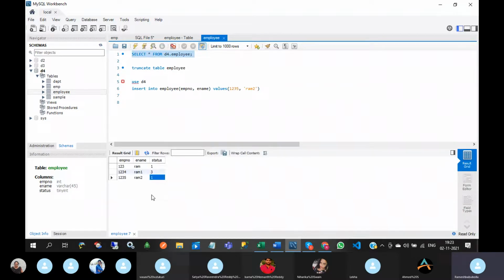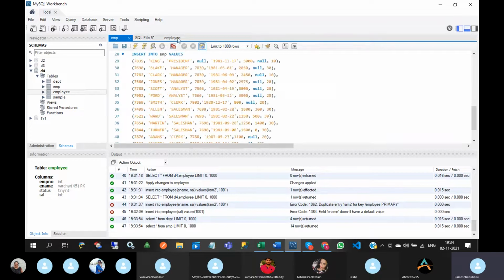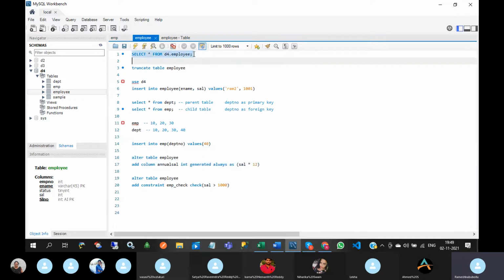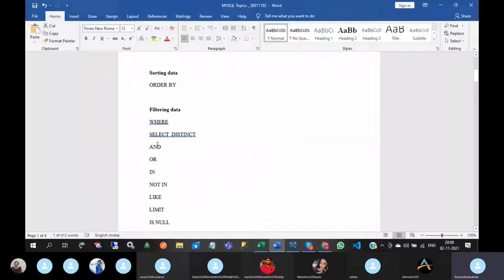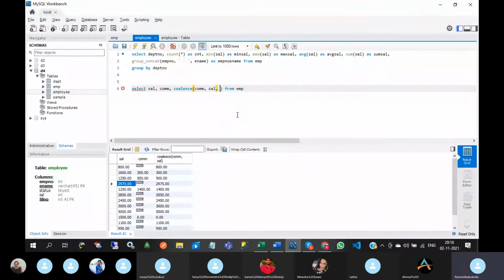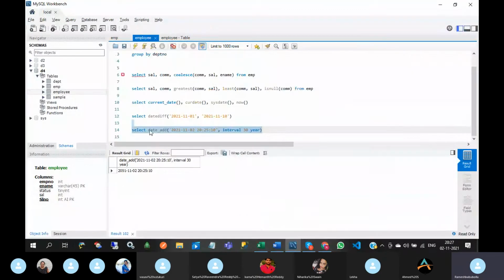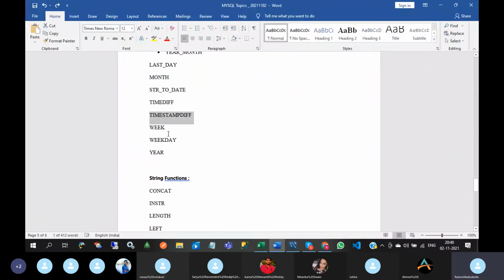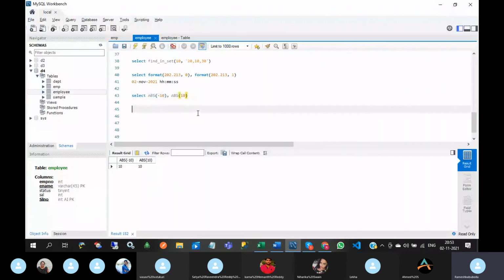Part 4 MySQL Constraints and Functions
Constraints :
Not Null
Default
Check
Unique Key
Primary Key
Foreign Key

Autoincrement
Generated Columns

Sorting data
ORDER BY

Filtering data
WHERE
SELECT  DISTINCT
AND
OR
IN
NOT IN
LIMIT
IS NULL
Functions :
Aggregate functions
Comparison Functions
Date Functions
String Functions
Math Functions
Windows Functions
Aggregate functions
AVG()
COUNT()
GROUP_CONCAT()
MAX()
MIN()
SUM()

Comparison Functions
• COALESCE
• GREATEST & LEAST
• ISNULL

Date Functions
CURDATE
NOW
SYSDATE
DATEDIFF
DAY
DATE_ADD
DATE_SUB
DATE_FORMAT
Format  Description
%a Abbreviated weekday name (Sun to Sat)
%b Abbreviated month name (Jan to Dec)
%c Numeric month name (0 to 12)
%D Day of the month as a numeric value, followed by suffix (1st, 2nd, 3rd, ...)
%d Day of the month as a numeric value (01 to 31)
%e Day of the month as a numeric value (0 to 31)
%f Microseconds (000000 to 999999)
%H Hour (00 to 23)
%h Hour (00 to 12)
%I Hour (00 to 12)
%i Minutes (00 to 59)
%j Day of the year (001 to 366)
%k Hour (0 to 23)
%l Hour (1 to 12)
%M Month name in full (January to December)
%m Month name as a numeric value (00 to 12)
%p AM or PM
%r Time in 12 hour AM or PM format (hh:mm:ss AM/PM)
%S Seconds (00 to 59)
%T Time in 24 hour format (hh:mm:ss)
%U Week where Sunday is the first day of the week (00 to 53)
%u Week where Monday is the first day of the week (00 to 53)
%V Week where Sunday is the first day of the week (01 to 53). Used with %X
%v Week where Monday is the first day of the week (01 to 53). Used with %x
%W Weekday name in full (Sunday to Saturday)
%w Day of the week where Sunday=0 and Saturday=6
%X Year for the week where Sunday is the first day of the week. Used with %V
%x Year for the week where Monday is the first day of the week. Used with %v
%Y Year as a numeric, 4-digit value
%y Year as a numeric, 2-digit value
DAYNAME
DAYOFWEEK
EXTRACT
• DAY
• DAY_HOUR
• DAY_MICROSECOND
• DAY_MINUTE
• DAY_SECOND
• HOUR
• HOUR_MICROSECOND
• HOUR_MINUTE
• HOUR_SECOND
• MICROSECOND
• MINUTE
• MINUTE_MICROSECOND
• MINUTE_SECOND
• MONTH
• QUARTER
• SECOND
• SECOND_MICROSECOND
• WEEK
• YEAR
• YEAR_MONTH
LAST_DAY
MONTH
STR_TO_DATE
TIMEDIFF
TIMESTAMPDIFF
WEEK
WEEKDAY
YEAR

String Functions :
CONCAT
INSTR
LENGTH
LEFT
RIGHT
LOWER
UPPER
LTRIM
RTRIM
TRIM
REPLACE
SUBSTRING
SUBSTRING_INDEX
FIND_IN_SET
FORMAT

Math Functions
ABS()
CEIL()
FLOOR()
MOD()
ROUND()
TRUNCATE()